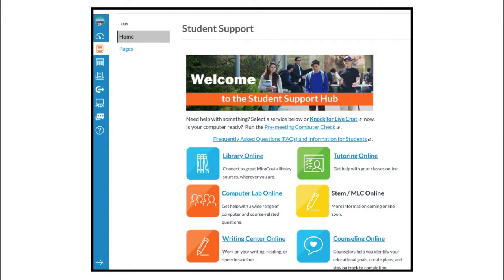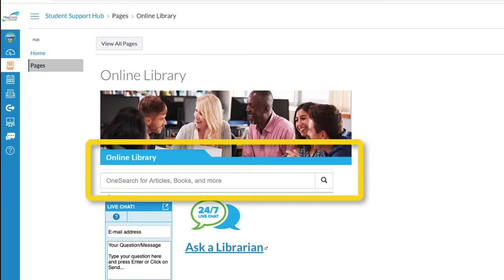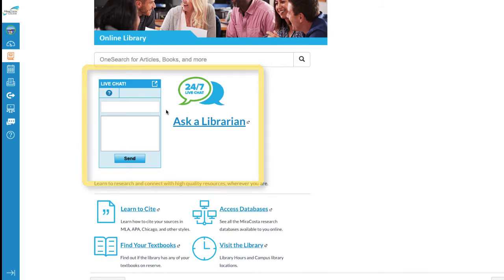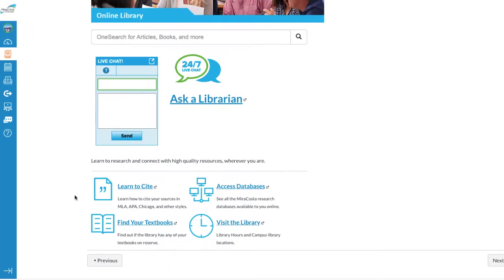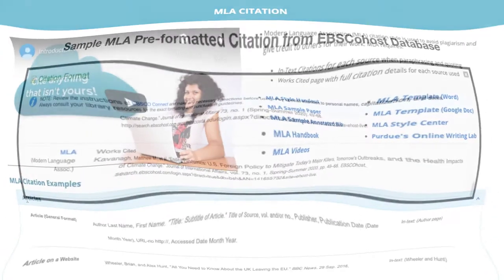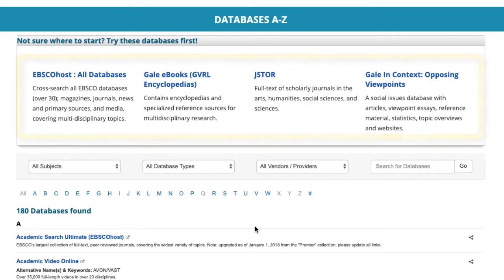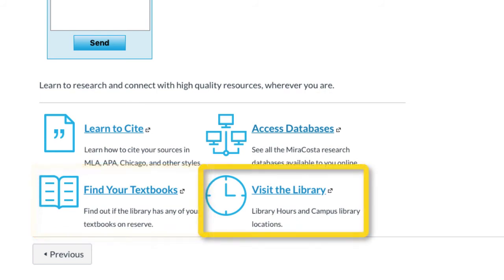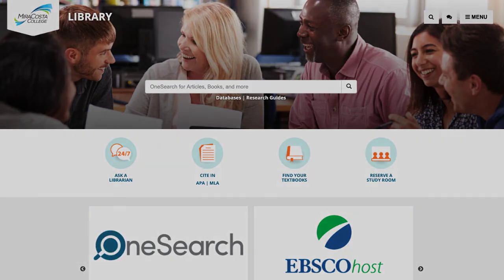MiraCosta College Canvas Student Support Link: Library Online